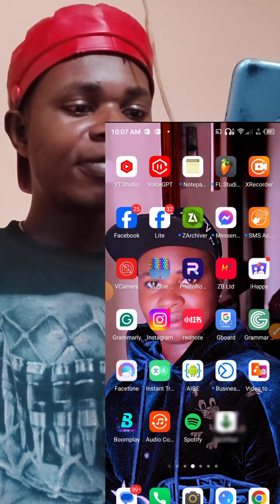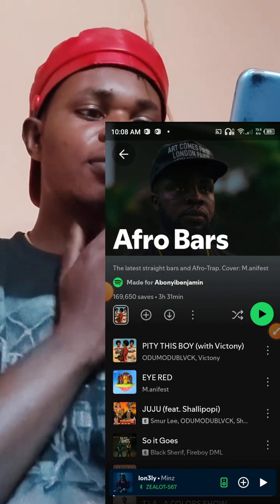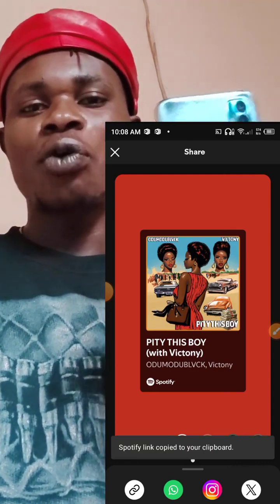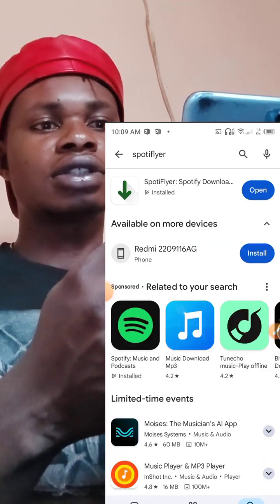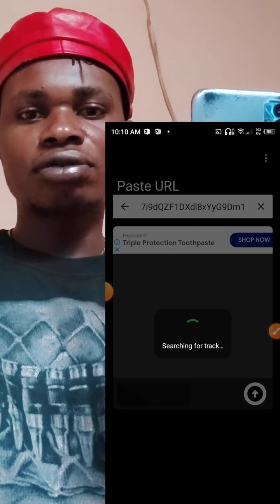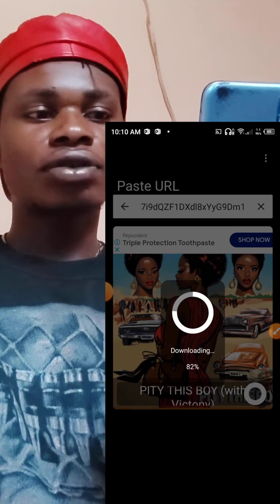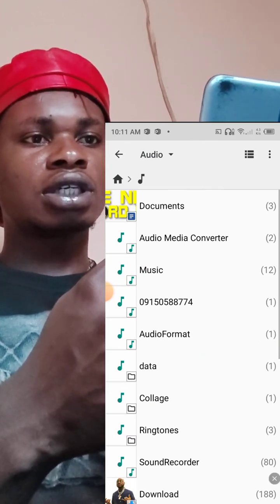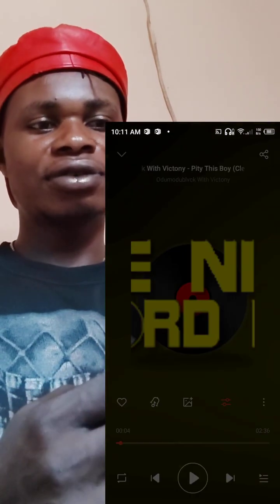How to Download Spotify Songs as MP3 to Phone Storage (100% Working!)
Do you want to download Spotify songs as MP3 to your phone storage? This step-by-step tutorial will show you how to save Spotify music directly to your device so you can listen offline without restrictions. No premium subscription needed!

🔽 In This Video, You’ll Learn:
✔️ How to convert Spotify songs to MP3
✔️ How to save them to your phone storage
✔️ The best tools & methods for downloading Spotify music

💾 Why Download Spotify Songs?

Listen offline anytime

Save data while streaming

Keep your favorite tracks forever

🚀 Watch till the end for the easiest method!